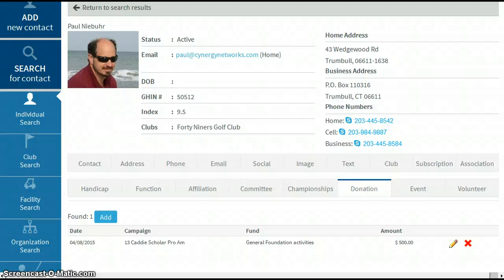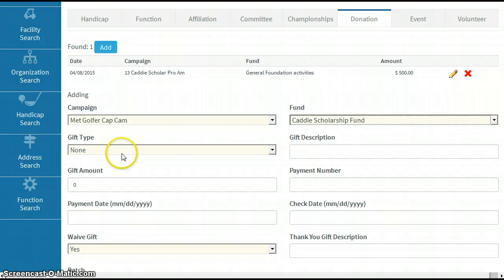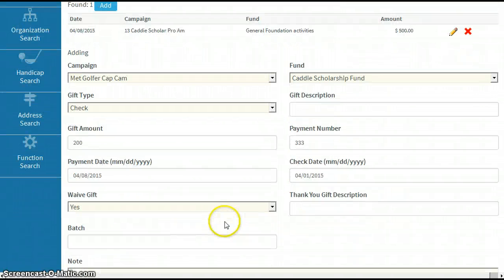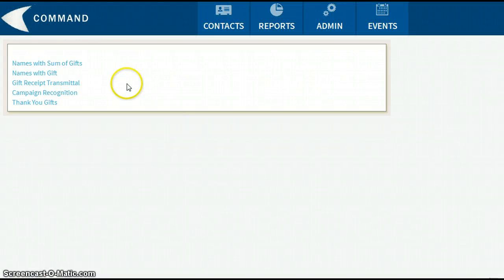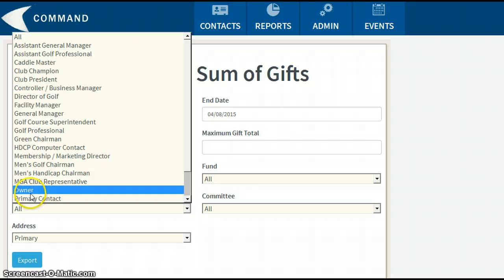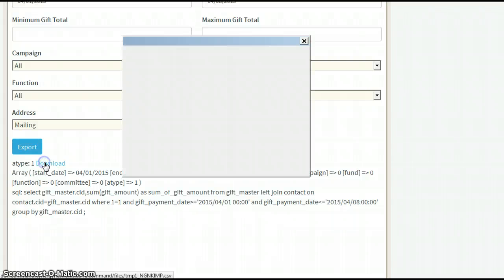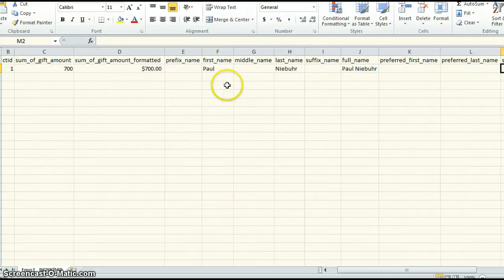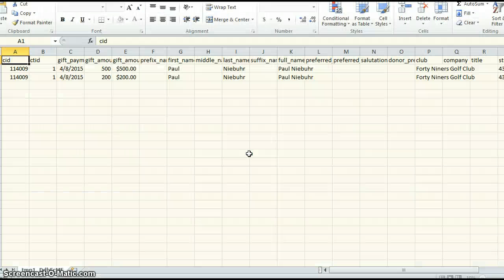Command System - Donation Management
This video demonstrates the donation management capabilities for the Command system.